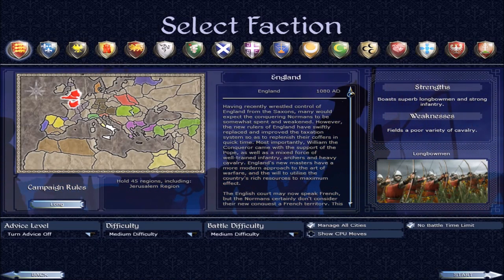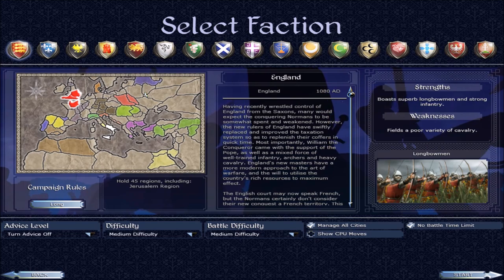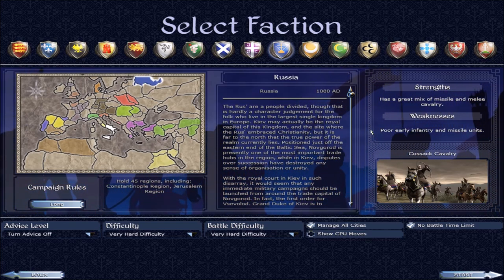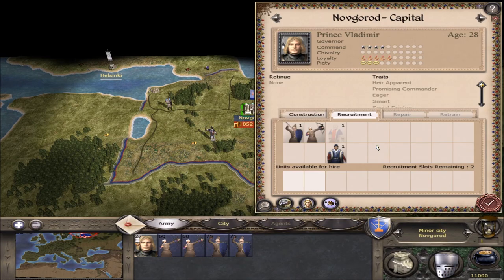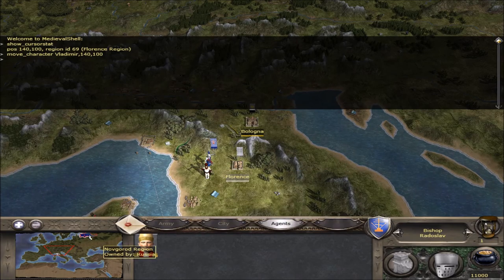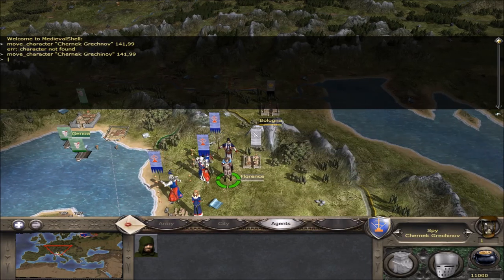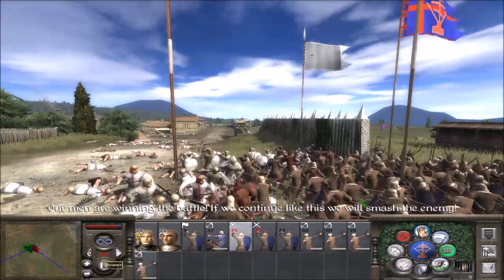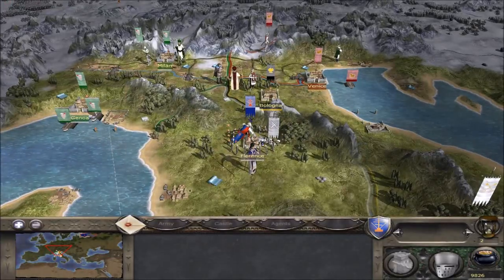M2TW: Russian Relocation Campaign #1 A New Home!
Prince Valdimir leads Russia to an Orthodox Conquest of Italy!